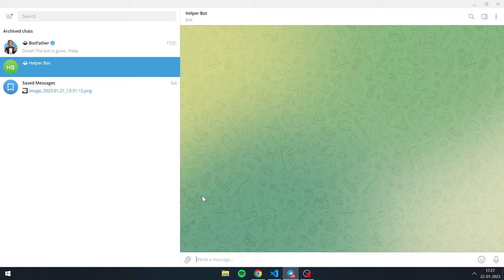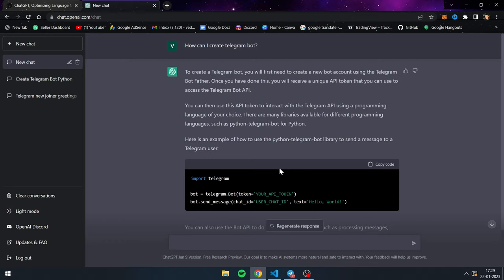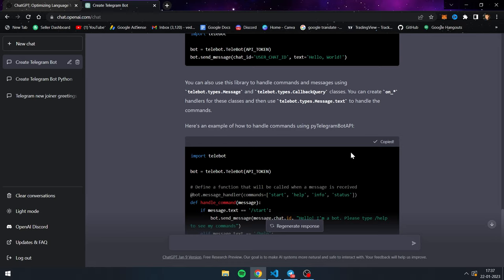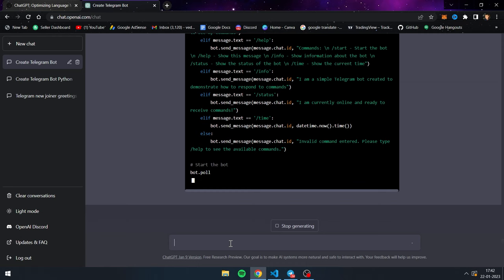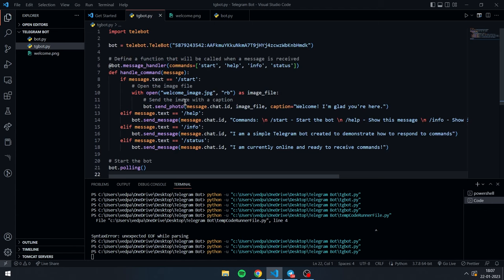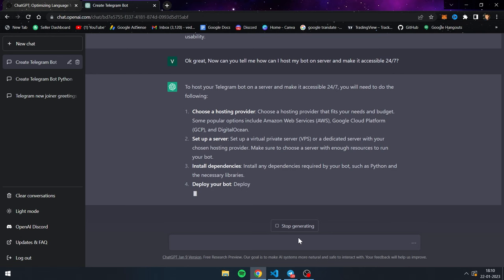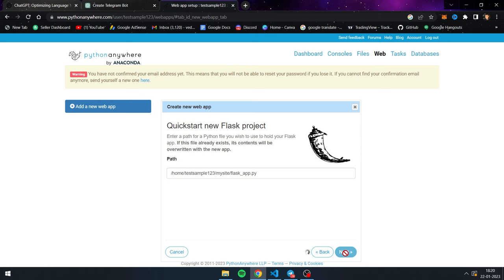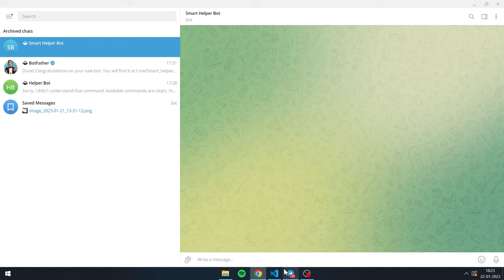Create a Telegram Bot in 10 Minutes with ChatGPT! Make and deploy telegram bot with ChatGPT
In this tutorial, you will learn how to create a Telegram bot in just 10 minutes using ChatGPT. Telegram is a popular messaging platform and creating a bot for Telegram is a great way to automate tasks and interact with users. We will be using ChatGPT to create the bot and you will see how easy it is to get started. By the end of this tutorial, you will have a functioning Telegram bot that you can customize to fit your needs. So, let's get started!

► My Laptop
► My Headphones (Battery Backup is at extreme level)